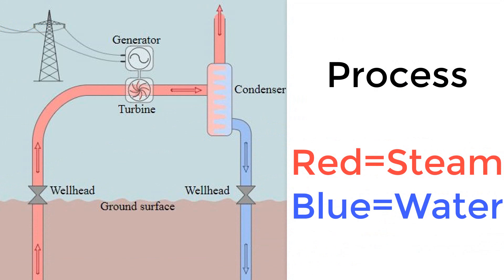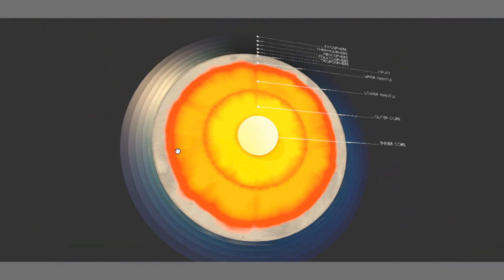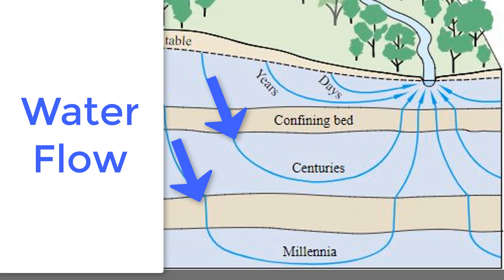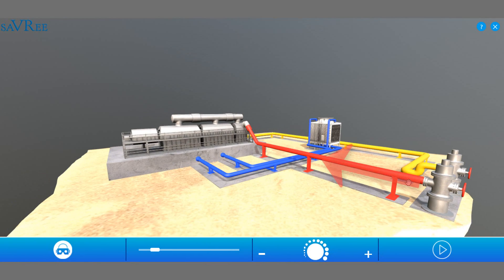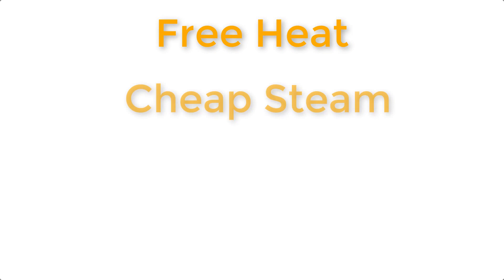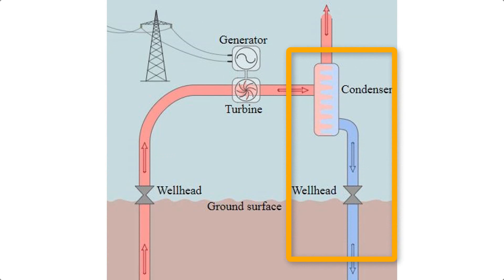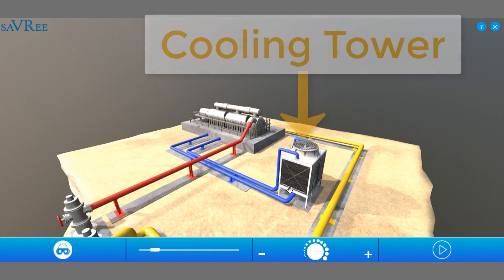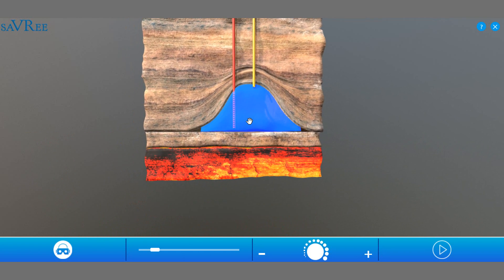How Dry Steam Geothermal Power Station Works (EiM series)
This video explains the concept and working operation of a dry steam type geothermal power station. We answer questions such as:

What is a dry steam geothermal power station?

How does a dry steam geothermal power station work?

How do we make electricity from the Earth’s heat (geothermal power)?

How deep are geothermal power plant wells?

We also cover common items involved with the dry steam process, these include:
Reservoir
Production Well
Injection Well
Steam Turbine
Condenser
Forced Draft Cooling Cell

This is a basic introduction to the dry steam geothermal power plant process; check out some of the other videos for a more in depth look into how we make power from geothermal energy.

Jon

Sources:

Aquifer Image
By T.C. Winter, J.W. Harvey, O.L. Franke, and W.M. Alley [Public domain], via Wikimedia Commons